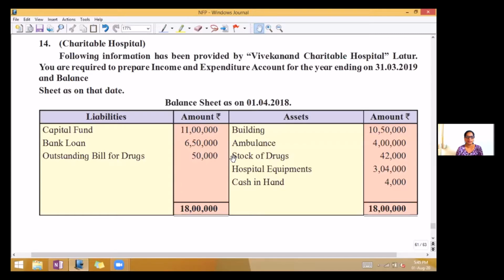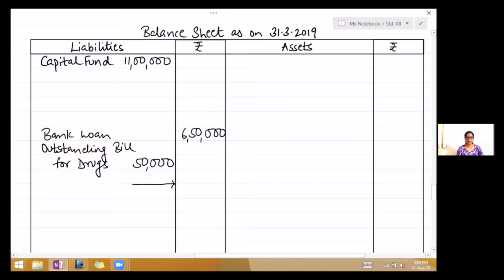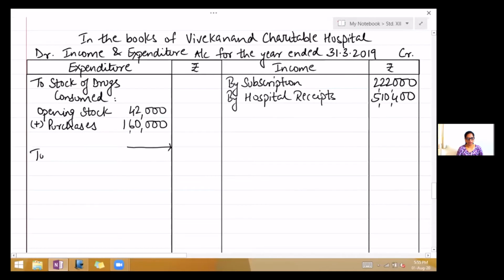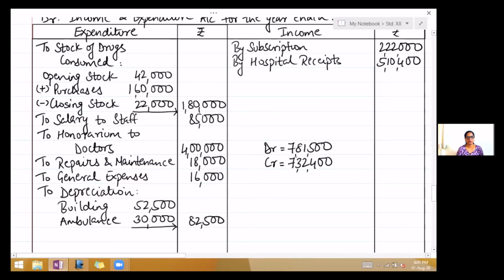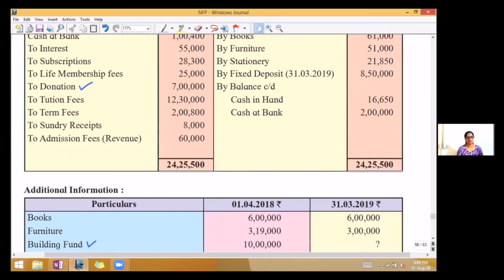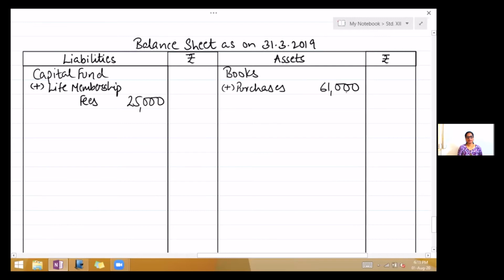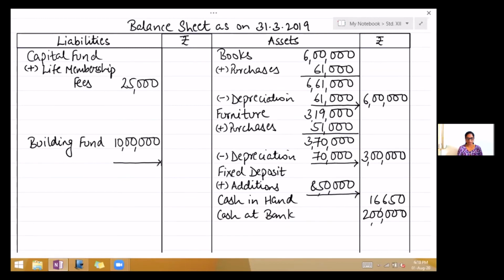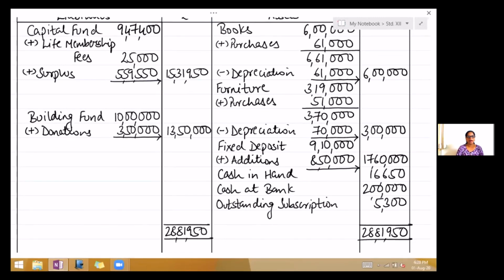Accounting of Not For Profit Concerns | Lecture - 6 | Std.XII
Questions solved in this lecture:
Prob. No. 14 [Pg. 123]
Prob. No. 10 [Pg. 120]

Mrs. Zita Anchi